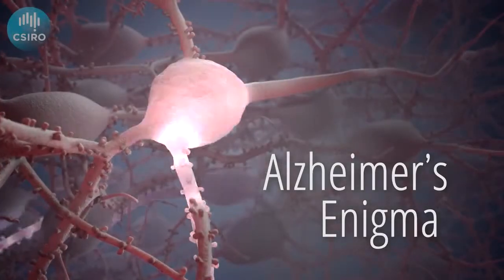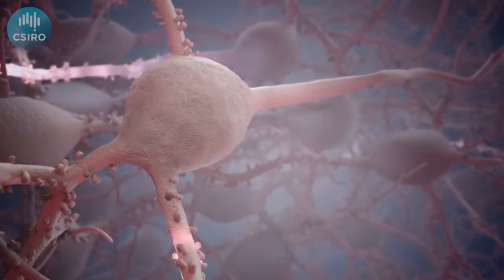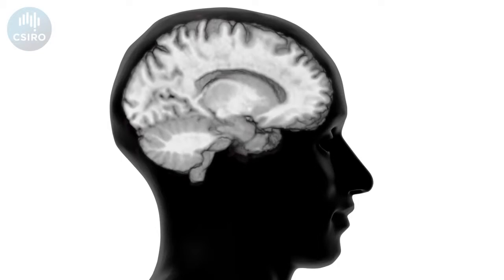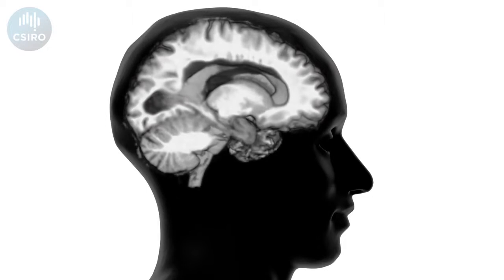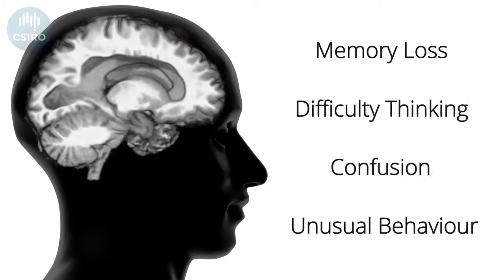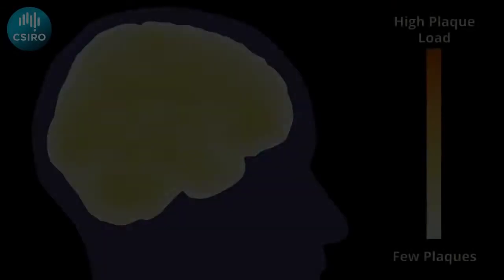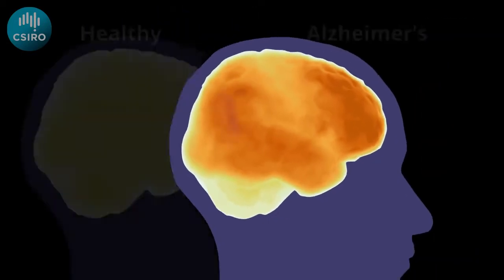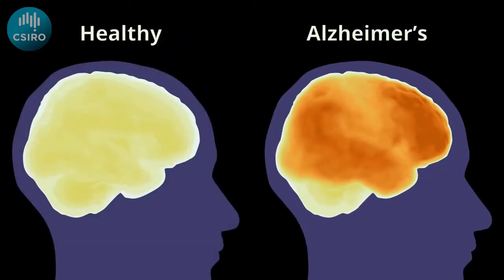Alzheimer's Enigma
Our 3D animation takes us deep into the brain to understand how plaque build-up on brain cells occurs during Alzheimer's disease.